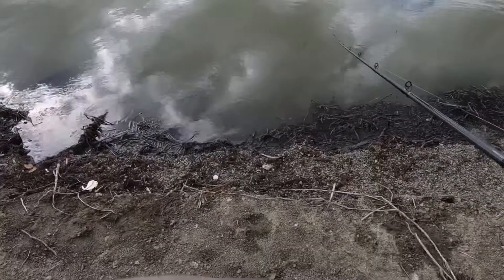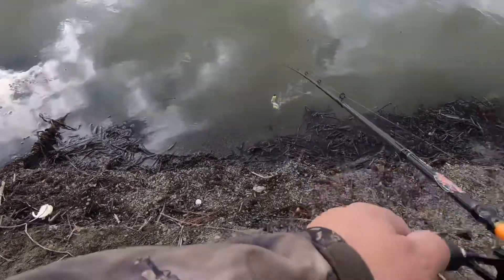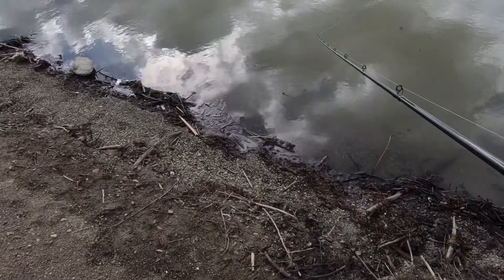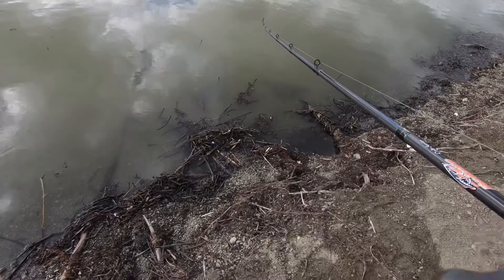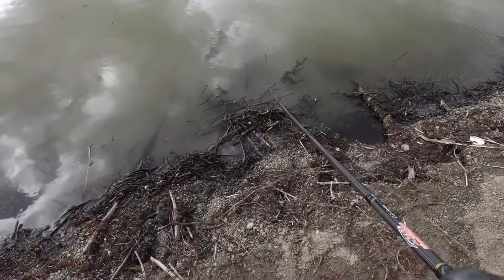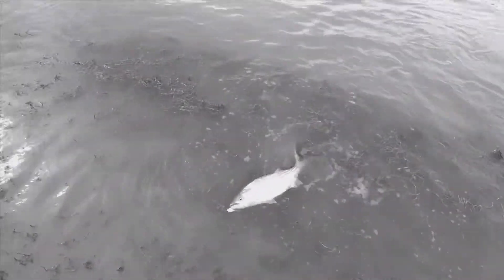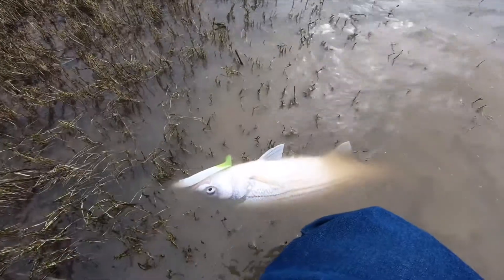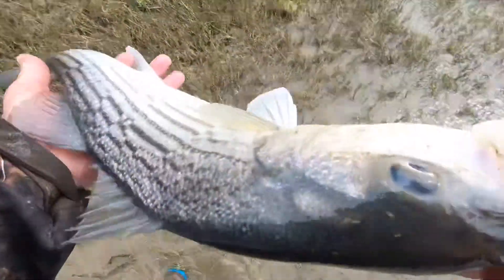Freshwater kinda shut down/Saltwater still alive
Been kinda slow lately!